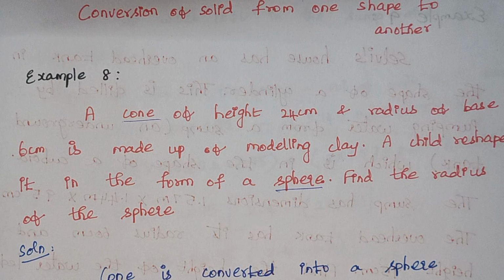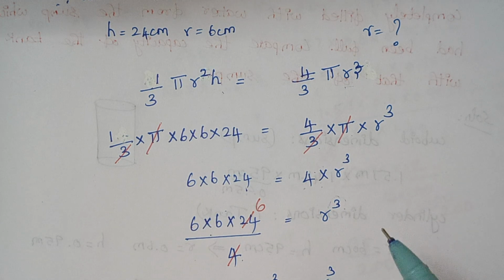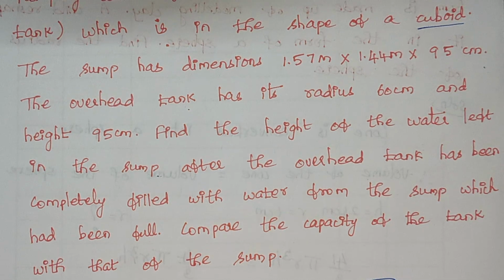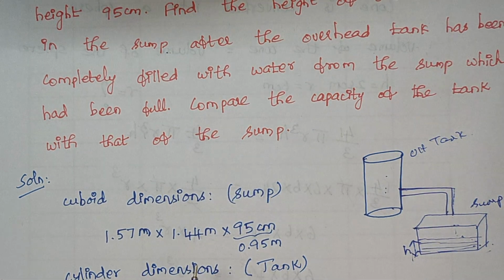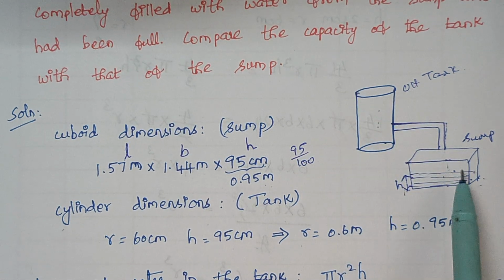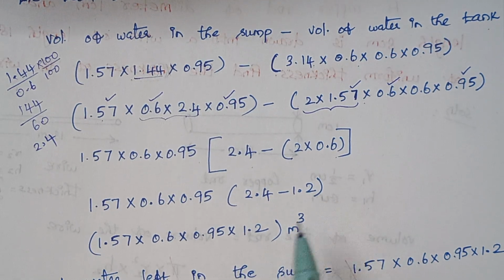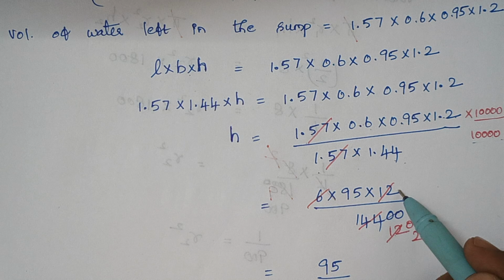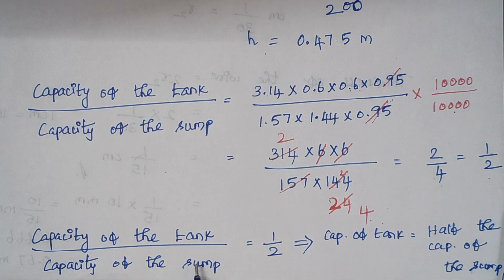Class X Maths (NCERT)Chapter 13 ( Examples -8&9)